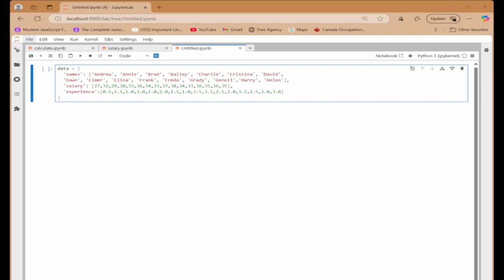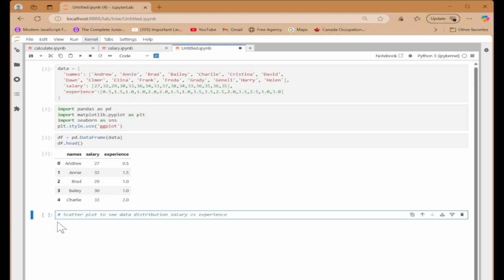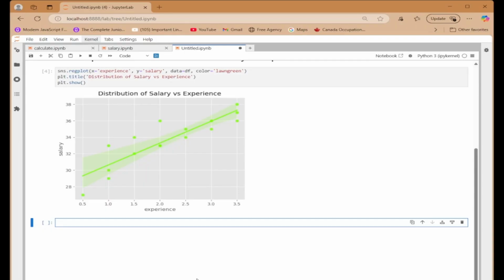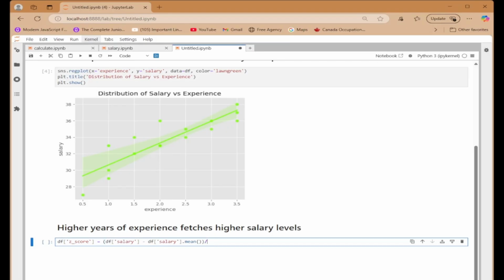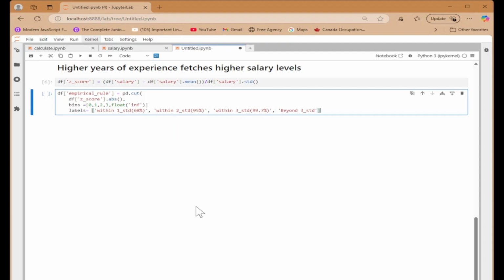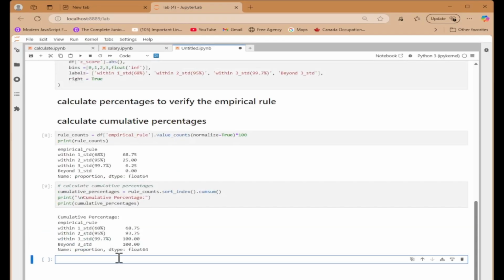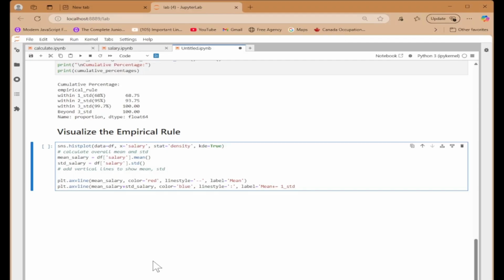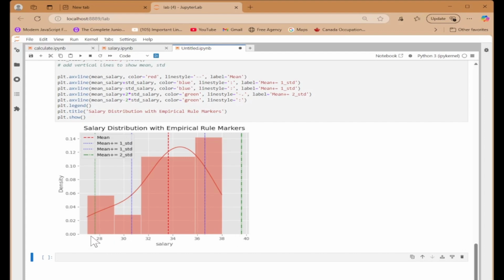🎯🎯Understanding Data Spread: The Empirical Rule & Z-Scores in Python🔯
⏩⏩Unlock the secrets of your data’s shape! In this hands-on tutorial, we dive into the Empirical Rule (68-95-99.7 Rule) using real salary data and Python’s powerful pandas and seaborn libraries. You’ll learn how to calculate z-scores, visualize distributions, and see how 〰️much of your data falls within 1, 2, and 3 standard deviations of the mean.
〰️Perfect for beginners, this lesson builds on our Ogive plot tutorial and helps you truly “see” what’s typical, what’s unusual, and how to tell your data’s story.
〰️Whether you’re a student or a data enthusiast, you’ll walk away with practical skills to analyze and interpret real-world data distributions—no advanced math required!⏪⏪

✅Data spread connection to Empirical Rule.
✅Visualization with clear markets and explanation.
✅Good for beginners and data analysts.